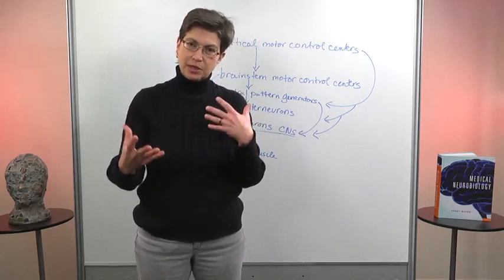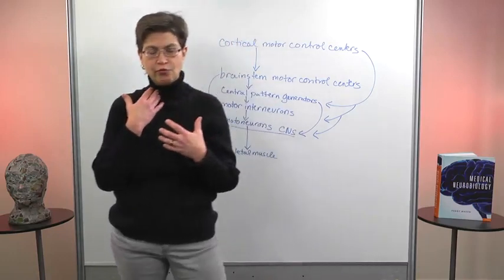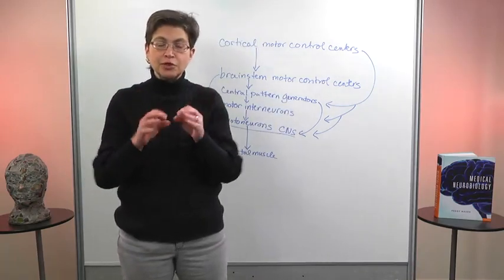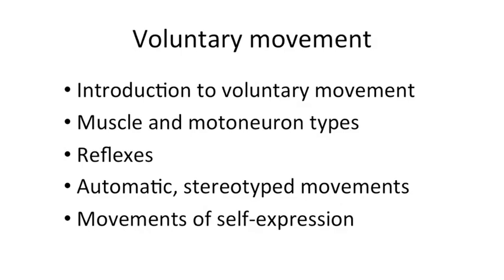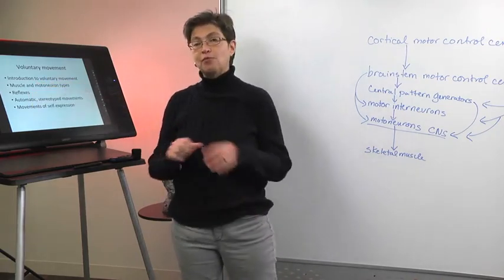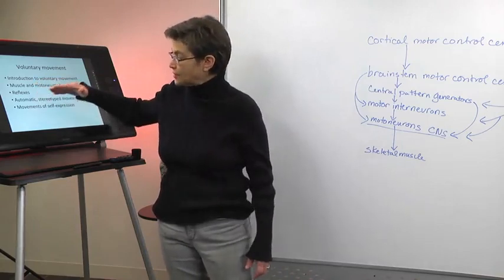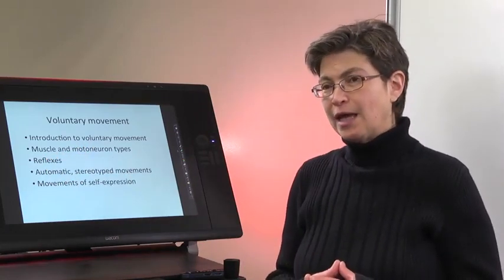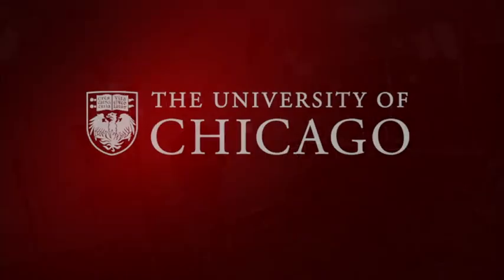2.1: Introduction to Voluntary Movement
*This lecture was originally recorded for the class Understanding the Brain: The Neurobiology of Everyday Life, offered on Coursera. Occasional references to this class may remain.

This video is a component of Professor Mason’s popular Coursera class: Understanding the Brain: The Neurobiology of Everyday Life. New sessions start every month